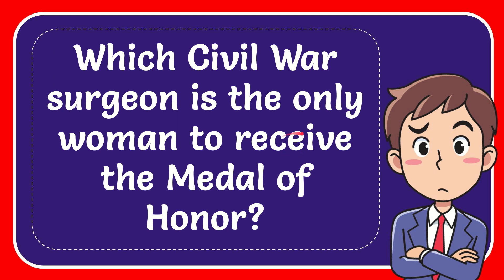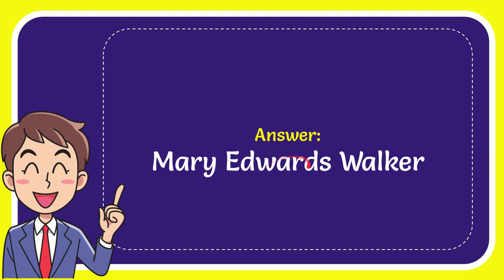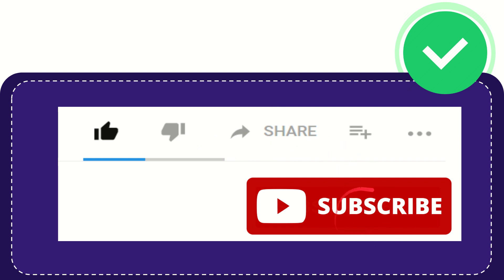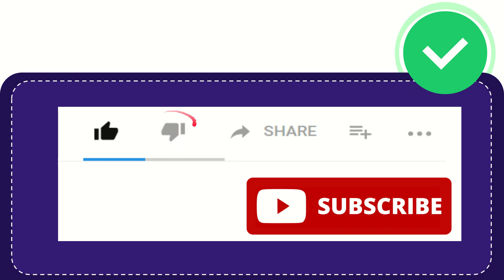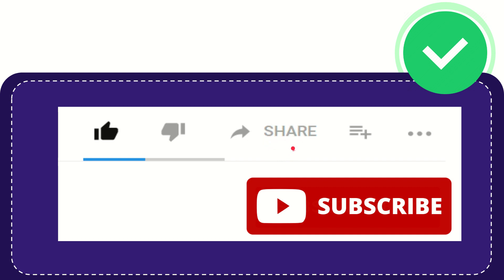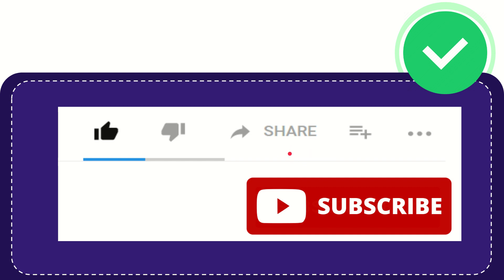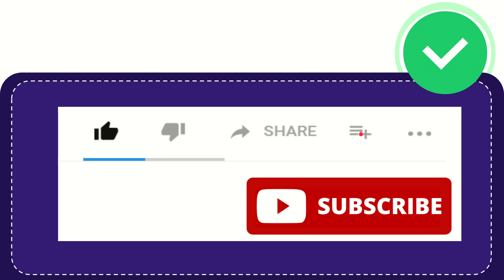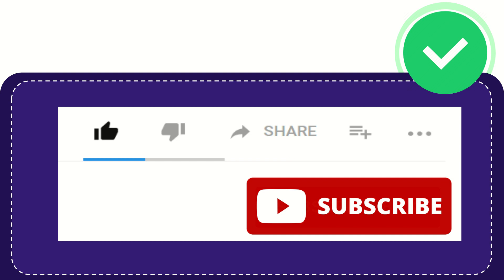Which Civil War surgeon is the only woman to receive the Medal of Honor?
Which Civil War surgeon is the only woman to receive the Medal of Honor? NEW VIDEO#